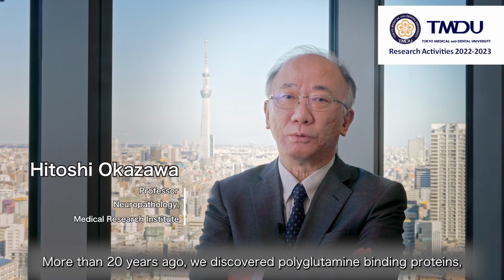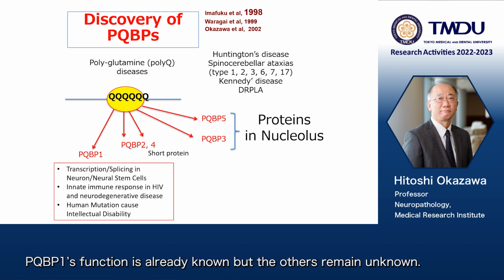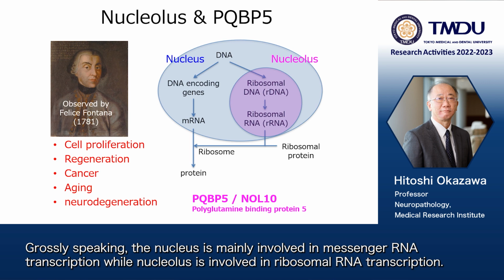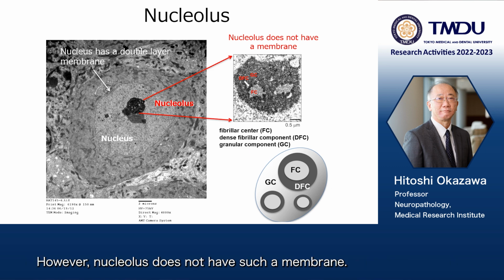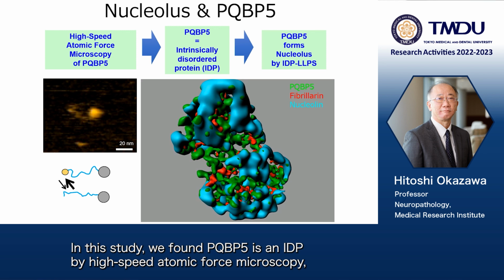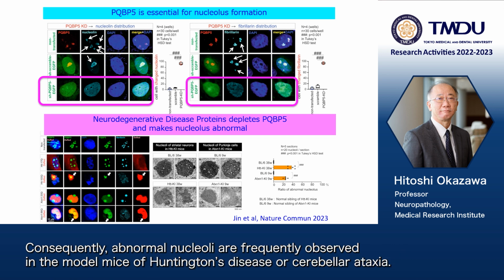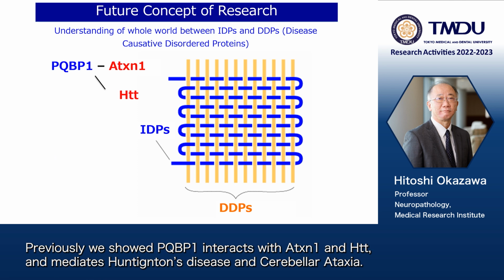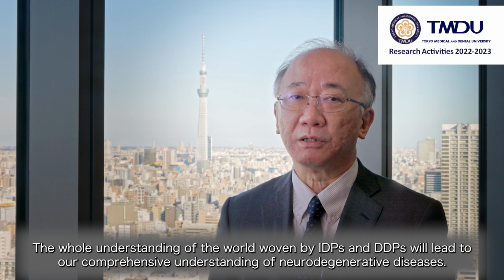TMDU Research Activities 2022-2023 by Hitoshi Okazawa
Mind your Qs: polyQ-binding protein 5 scaffolds the nucleolus by Hitoshi Okazawa, Department of Neuropathology, Medical Research Institute, Tokyo Medical and Dental University(TMDU)

Mind your Qs: polyQ-binding protein 5 scaffolds the nucleolus

Paper Information

PQBP5/NOL10 maintains and anchors the nucleolus under physiological and osmotic stress conditions

Xiaocen Jin, Hikari Tanaka, Meihua Jin, Kyota Fujita, Hidenori Homma, Maiko Inotsume, Huang Yong, Kenichi Umeda, Noriyuki Kodera, Toshio Ando and Hitoshi Okazawa

Publication: Nature Communications
Publication Date: January 4, 2023